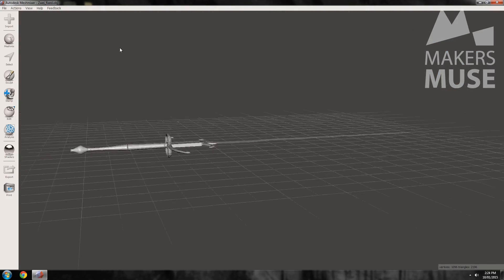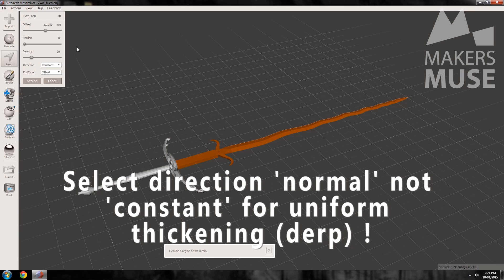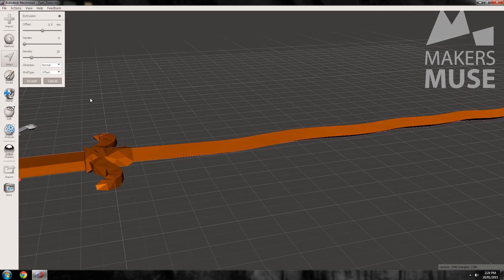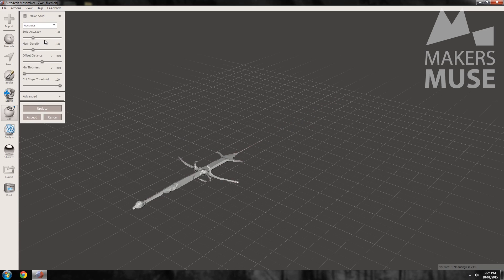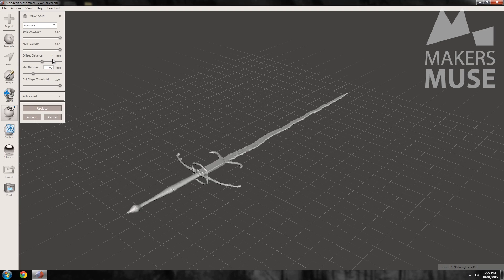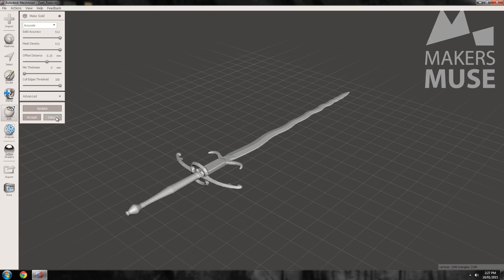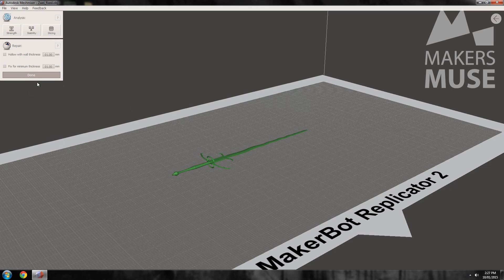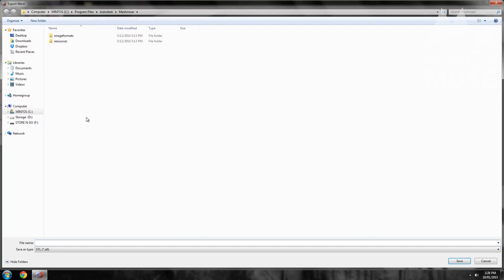Add Thickness to Delicate 3D Prints! - 2015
In part 3 of Let's Print! Chivalry: Medieval warfare, we're going to be thickening up the zweihander using meshmixers Extrude, Makesolid and Fix for minimum thickness features.

Even though you may have a perfectly good, printable stl file for printing - it may still fail! This can be due to features being too small, thin or delicate for the printer to reproduce. Luckily you can use meshmixer to thicken up these delicate parts to create much better looking, stronger 3D Models.